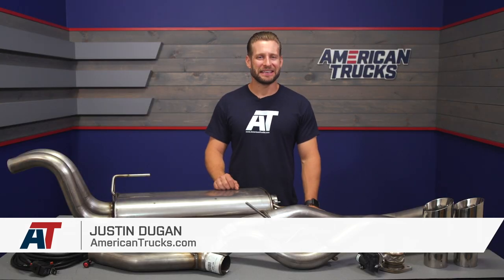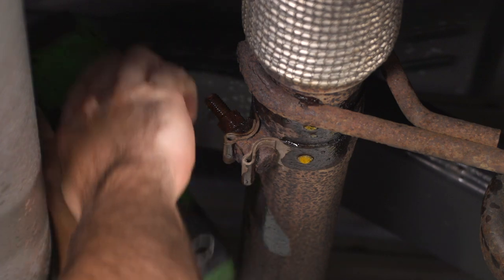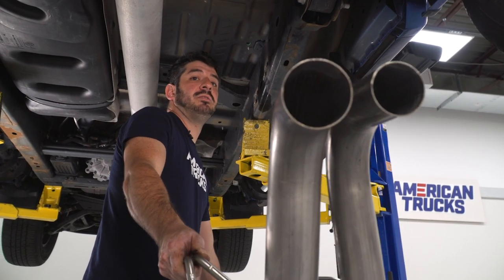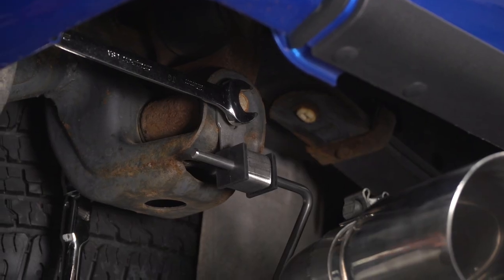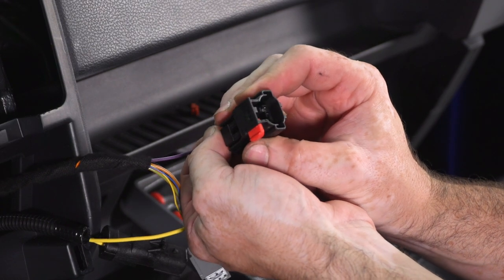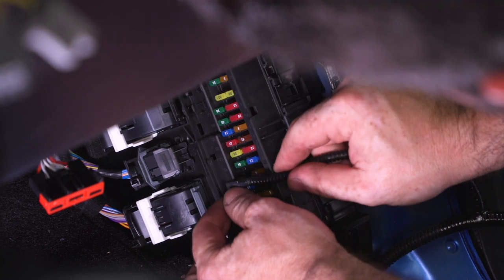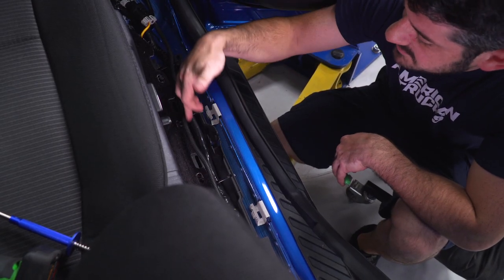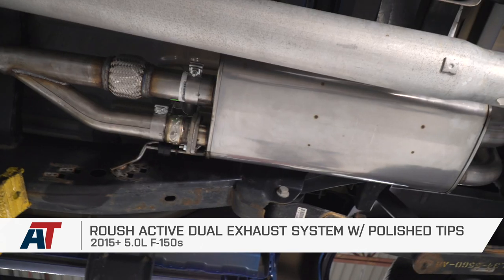2015-2020 F150 5.0L Roush Active Dual Exhaust System with Polished Tips Sound Clip & Review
Give your F-150 a dynamic audible personality that matches its form with the Roush Active Dual Exhaust System with side exit. This unique cat-back system comes complete with a console-mounted switch that controls the valve position of the exhaust. Leave it open to let out a roar as you accelerate or keep it closed to avoid waking the neighborhood. This system gives you the power to decide the volume you prefer.

The Roush Active Dual Exhaust System is designed to optimize your airflow from the catalytic converter’s outlet to the exhaust tip. As such, you can expect significant gains in horsepower and torque with this increase in efficiency.